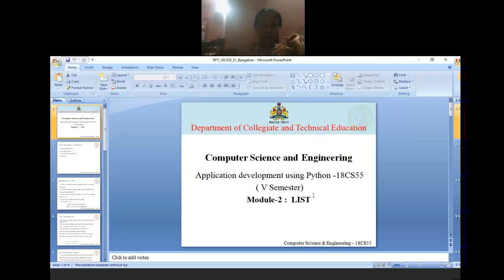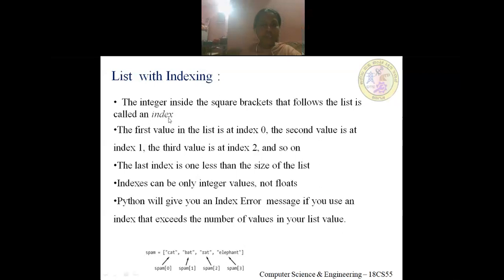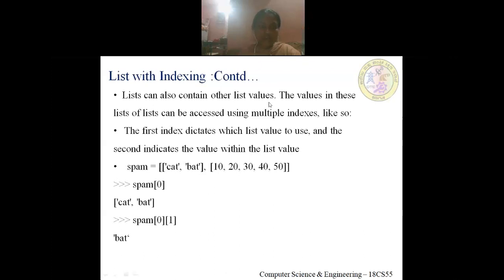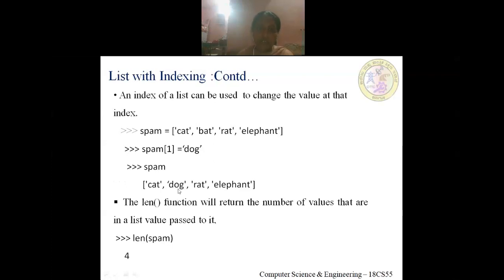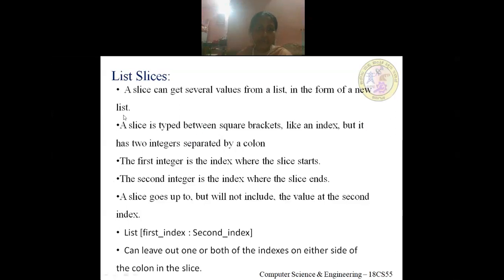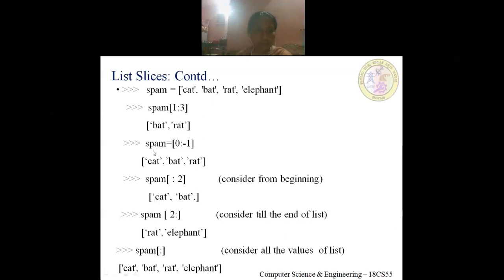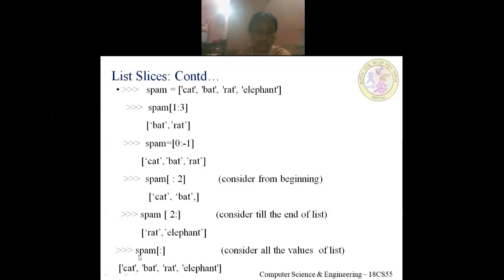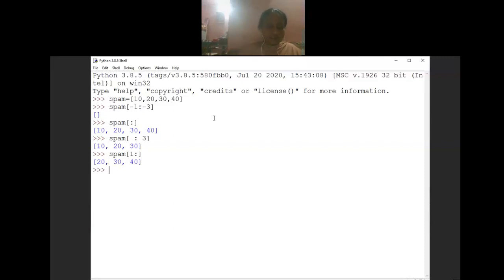18CS55 M2S1 VIDEO